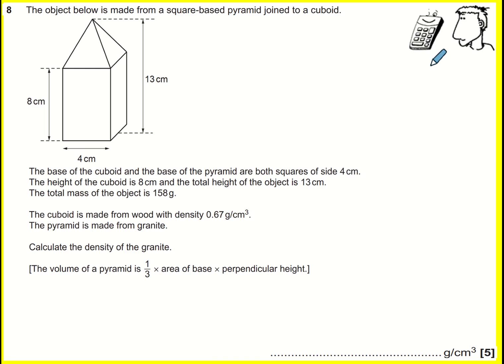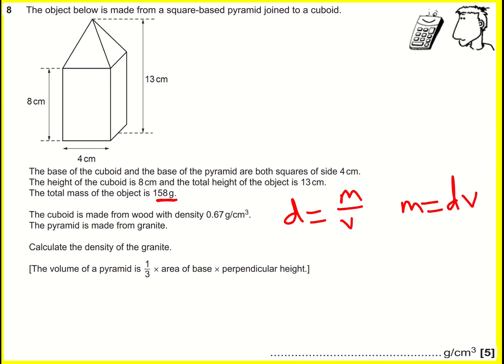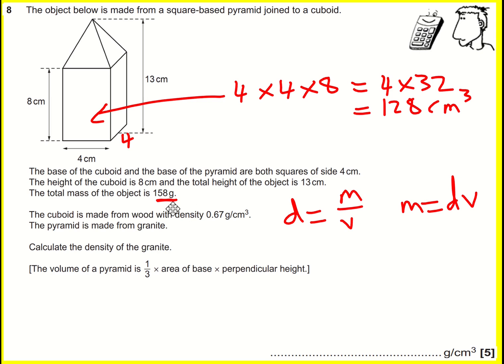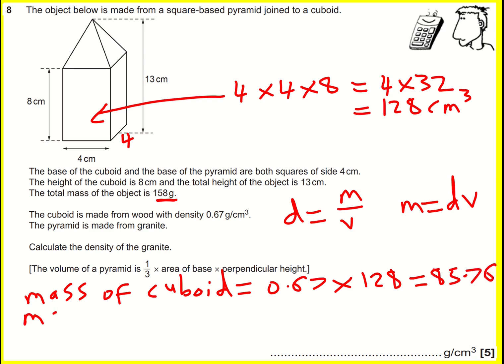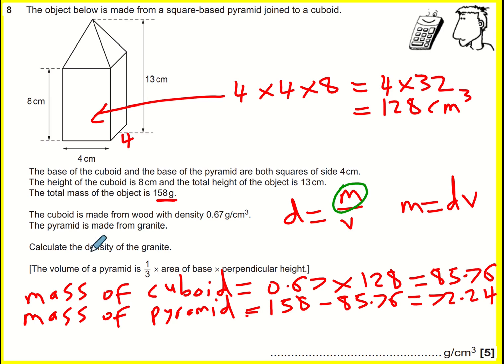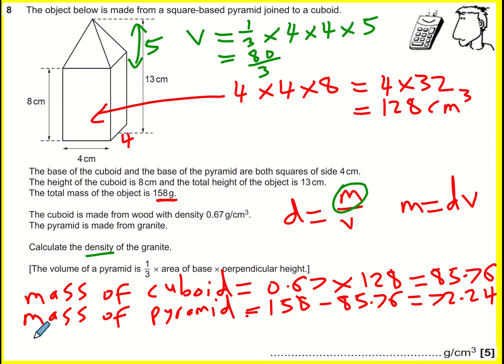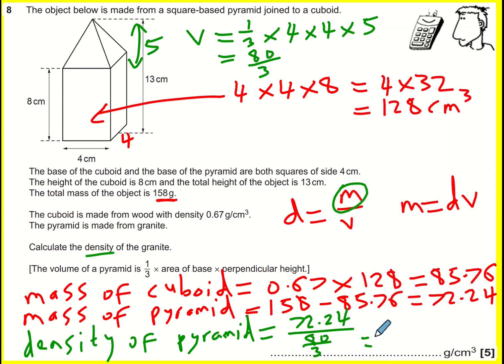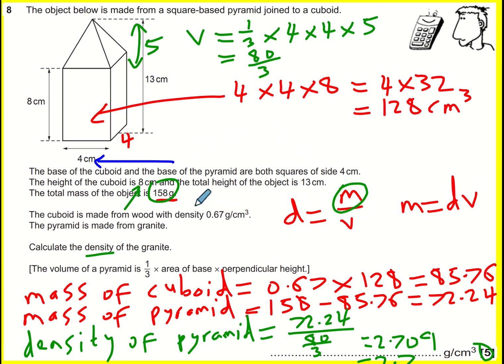GCSE OCR Jun 2017 6H q8 density, mass, volume (Maths: higher tier past paper)